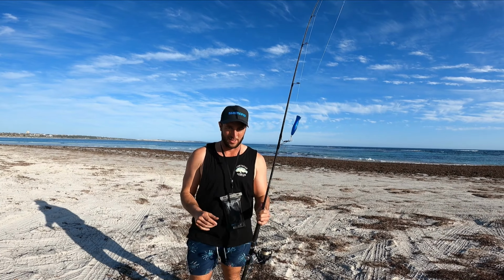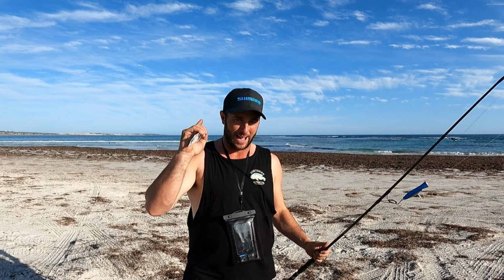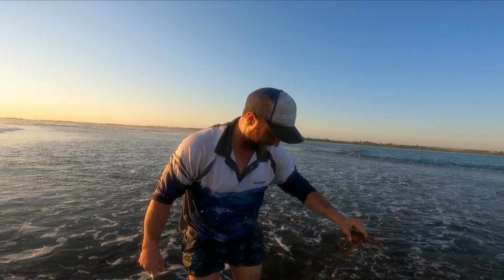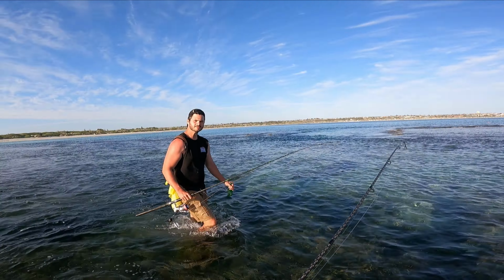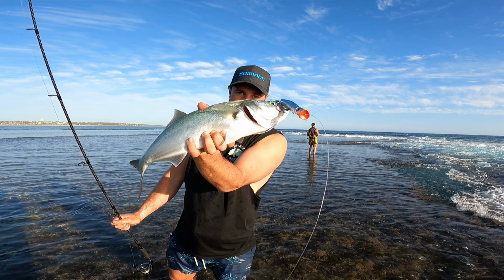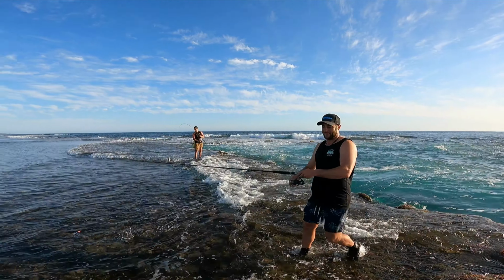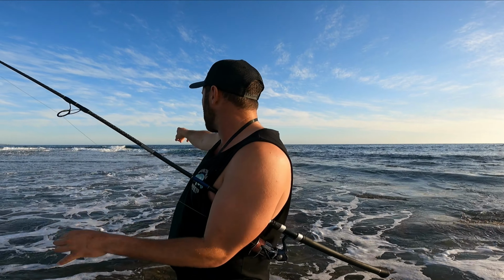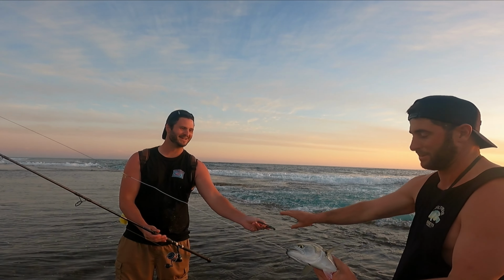Topwater fishing for Tailor!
Join me as I go fishing for some of Australia’s best Tailor off the Geraldton reef systems and put two fellas onto their first ever Tailor.